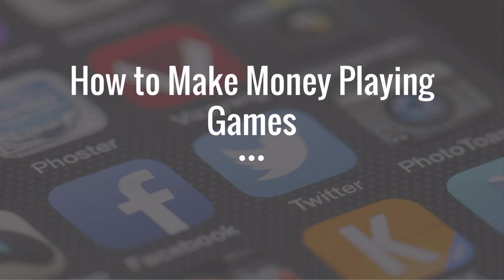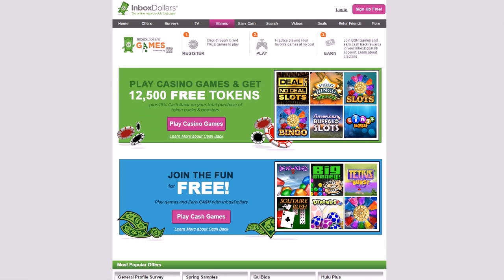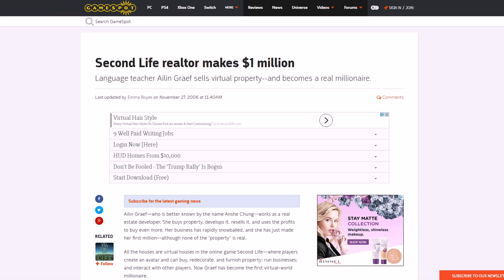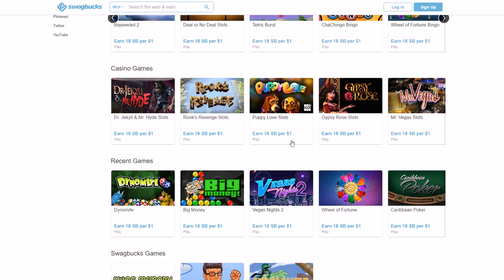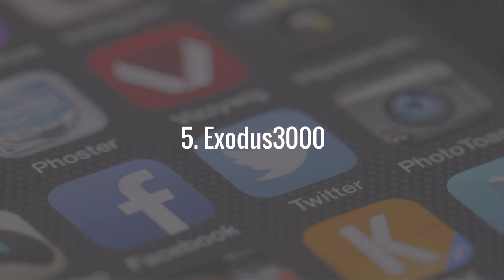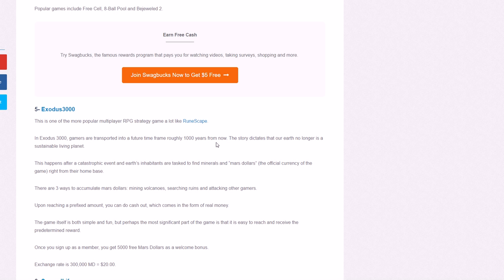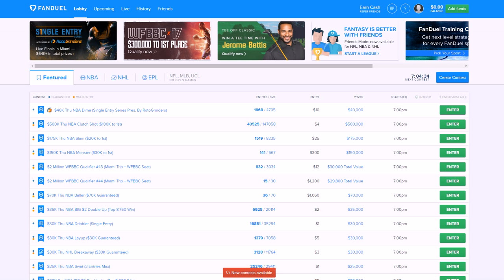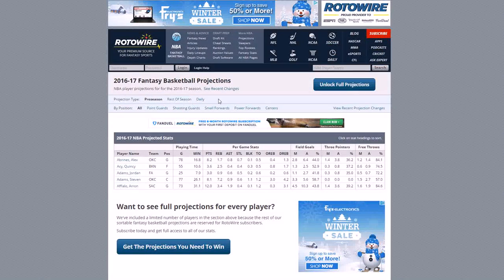How to Make Money Playing Games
How to make money playing games. for video notes, related content, and helpful resources mentioned.

In this video, you will learn how to make money playing games on your smartphone, computer, game console, etc. Wouldn't it be nice to turn something you actually do in your free time for fun into a nice side income? Who knows, maybe you'll even make enough to quit your job! Few people realize how much money can actually be made playing all sorts of games, not to mention how many different ways you can do it. I'm going to show you 7 different ways to make money online from playing games as well as where to go to get started.